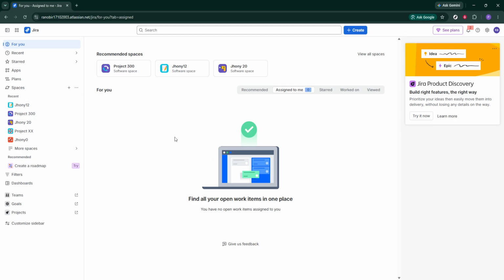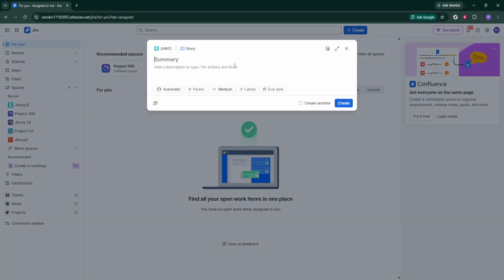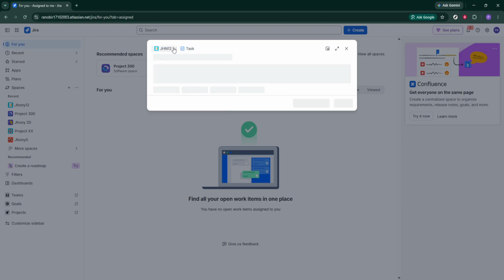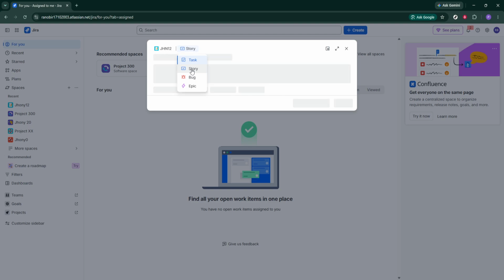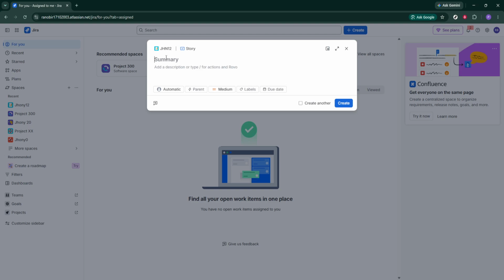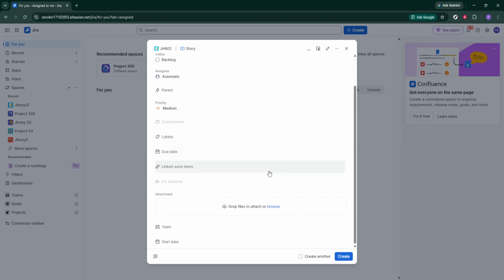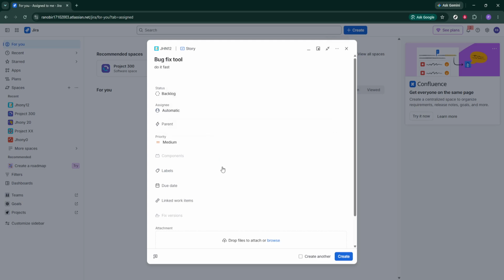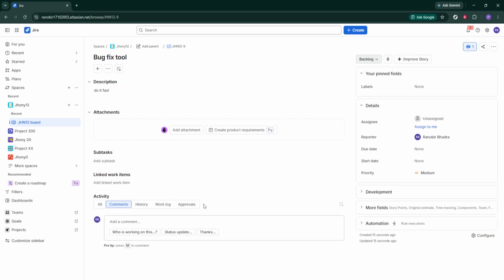How to Create a User Story in Jira (Step By Step) (2026 Guide)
After watching this video, you’ll know how to effectively create a user story in Jira, starting with setting up your Jira project, then defining your user persona, followed by outlining the user story format, and finally adding acceptance criteria. With these steps covered, you'll be equipped to write clear and actionable user stories that enhance communication among your team and improve project outcomes.